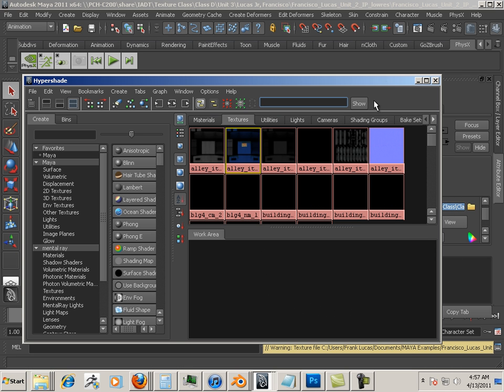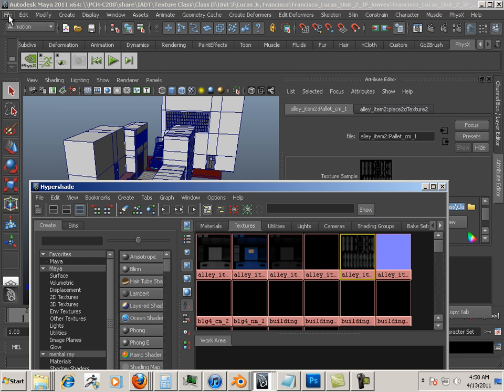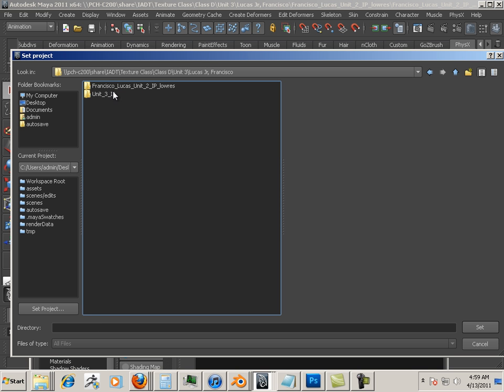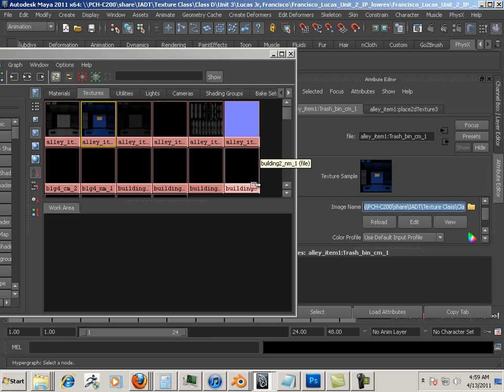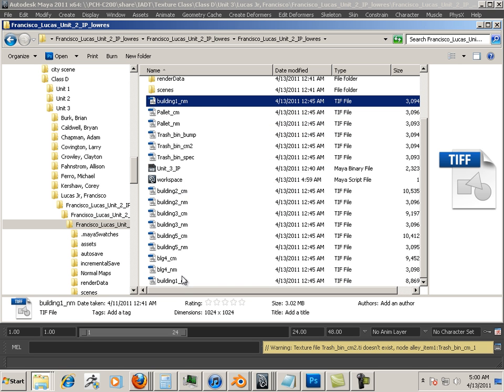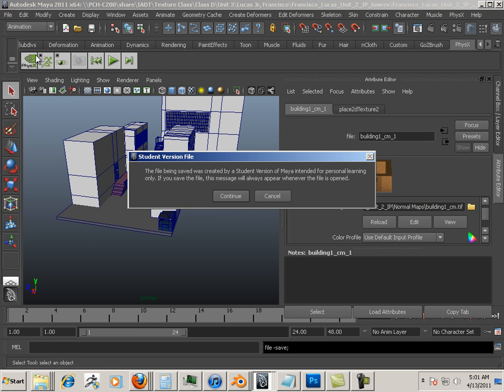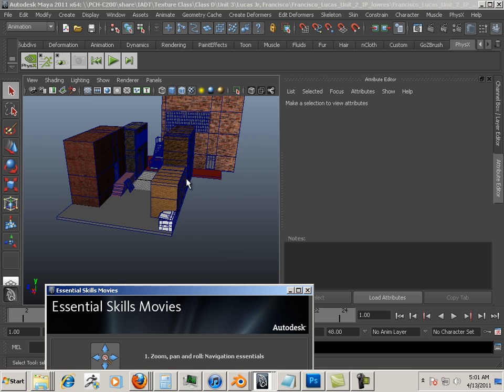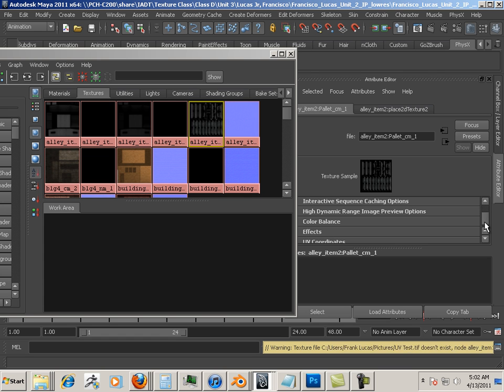Maya broken project fix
When the textures won't load correctly on a project it is due to maya looking for the files somewhere else.

Here is how to stabilize your workflow so that all texture load correctly on any computer you use.